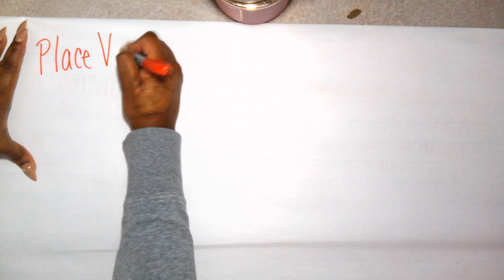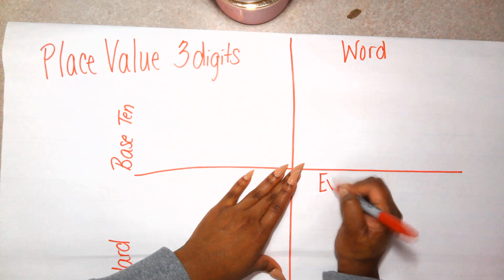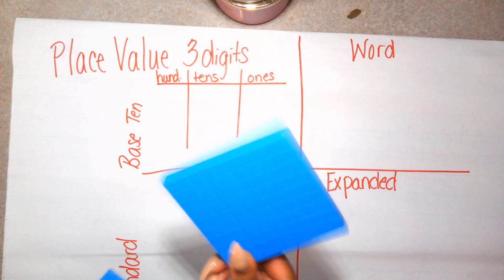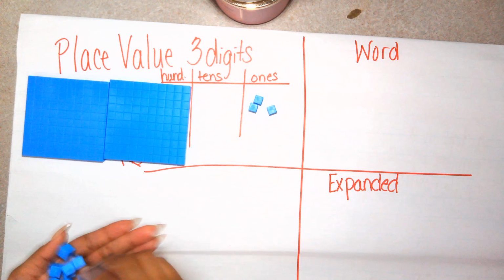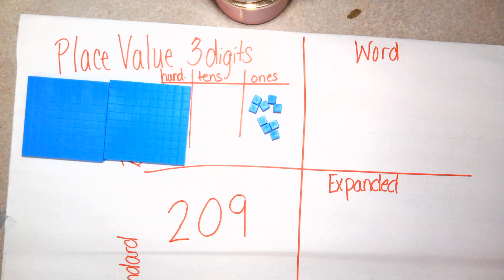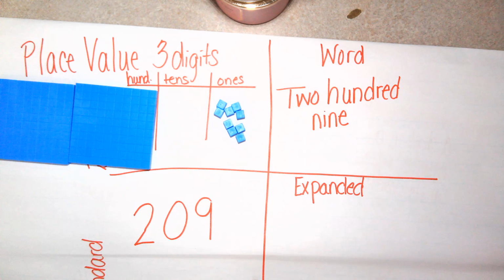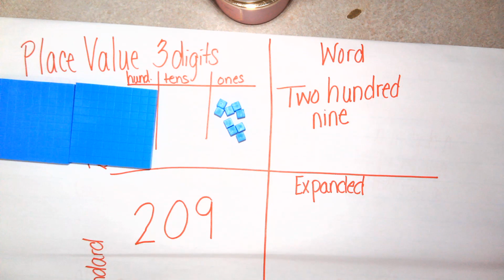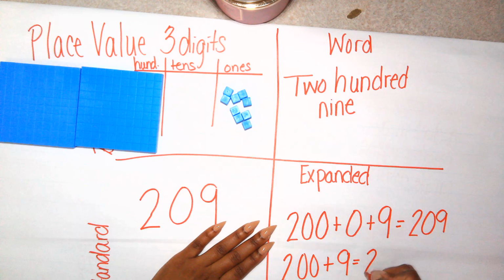Place Value 3 digit part 2